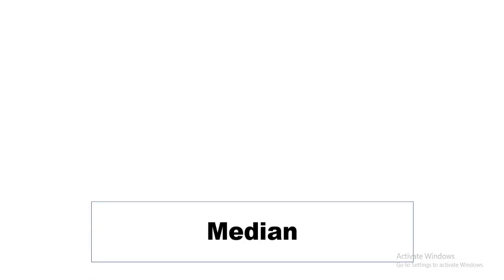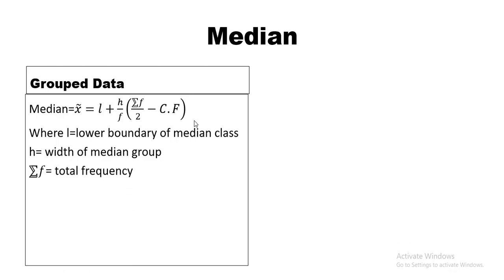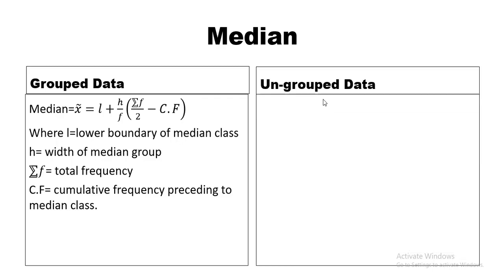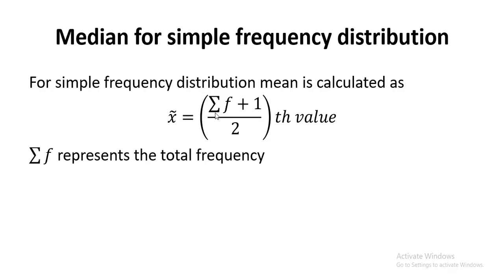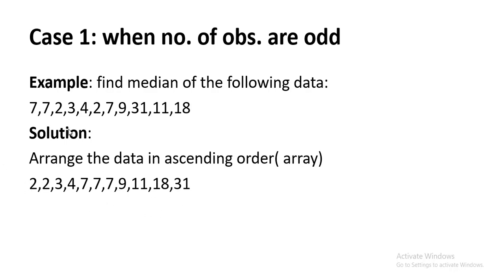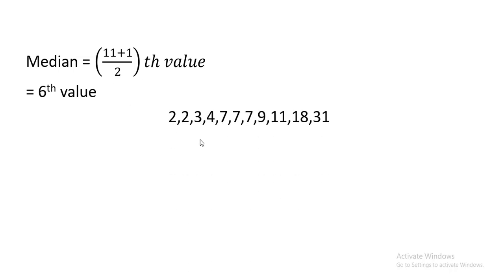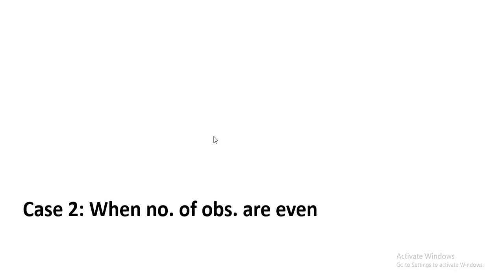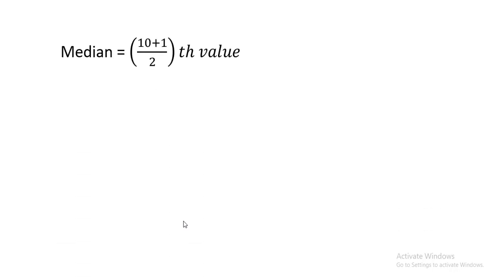Median|| Part 1|| Ungroup data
Calculating median of ungruoup data